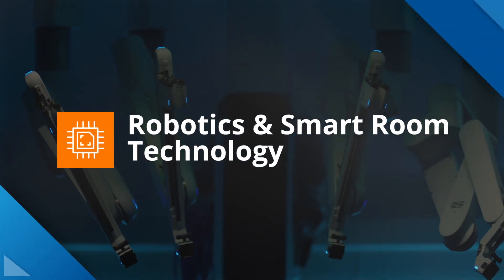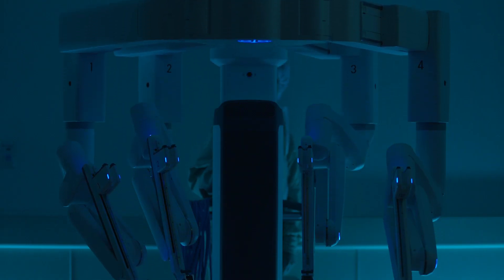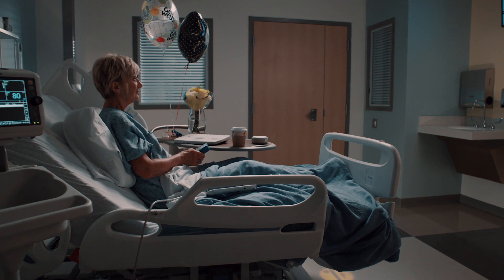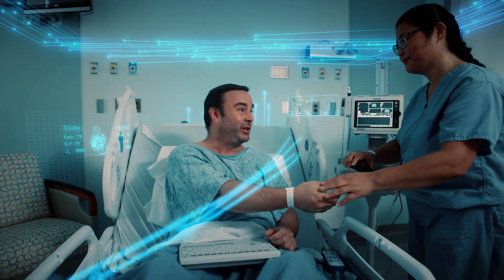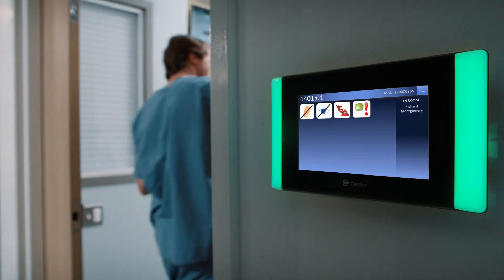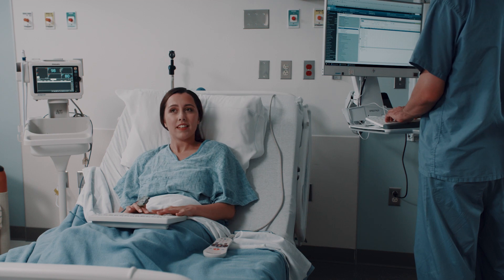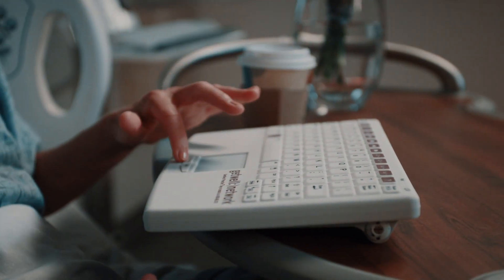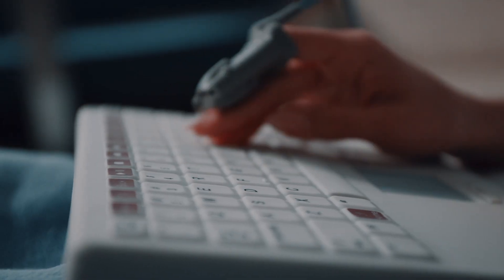Robotics and Smart Room Technology - Revolutionizing Healthcare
Unprecedented. Ingenious. Revolutionary. These words describe the high tech resources at Inspira Medical Center Mullica Hill.

Like the extraordinary precision that is delivered in the dedicated robotic hybrid surgery suite. The minimally invasive procedures here include single-site robotic surgery which provides patients with minimal to no scarring and speeds their recovery time so they can get back to their lives quicker.

Just as remarkable is Inspira’s smart room technology, which boosts efficiency while providing a better patient experience.

All equipment that measures vital signs will be integrated into the patient’s centralized medical record so that nurses no longer have to document this information manually. Information is recorded and available instantly to each of the patient’s care-givers for quicker, more effective treatment.

This smart room technology is so intuitive that it will electronically identify and announce any person who enters the room. Patients will instantly know the role of each person they encounter at the bedside.

A digital display outside of each “smart room” provides real-time information on both the patient and the activity going on inside the room. There is also a centralized system for the care team to communicate updates about the patient.

An interactive TV allows patients to send and receive messages with their care team, seek assistance with medications, talk with housekeeping, or even get help with the discharge process. This innovation can be used by patients to alert the care team of any concerns they may have. You can even stream your favorite programs on the interactive TV.

All of this provides every patient with more responsive and streamlined care.